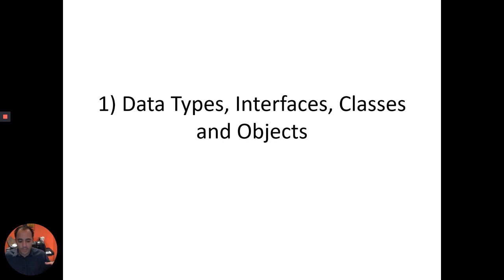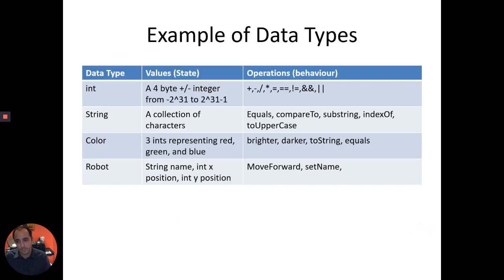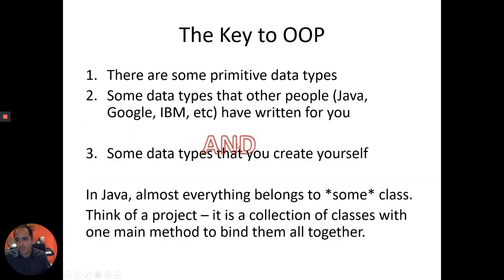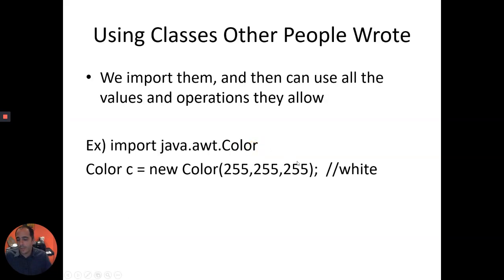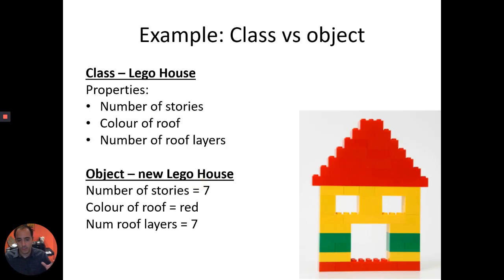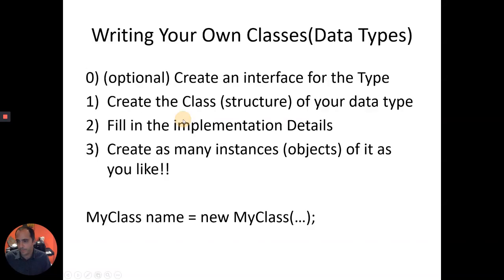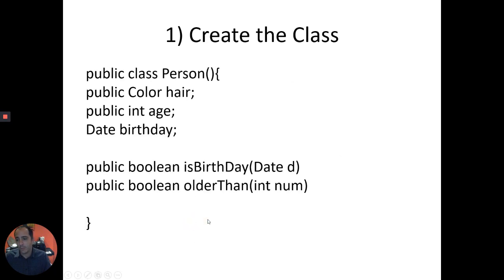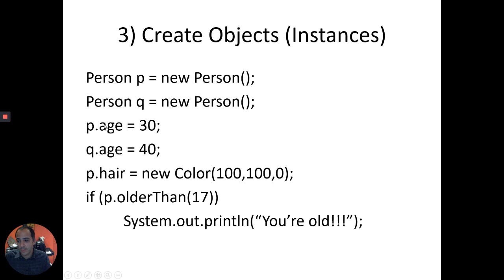Intro to OOP Part 1